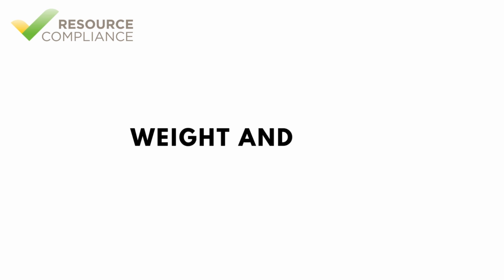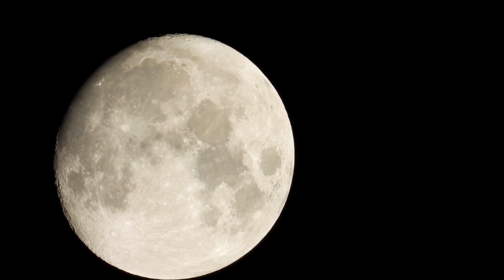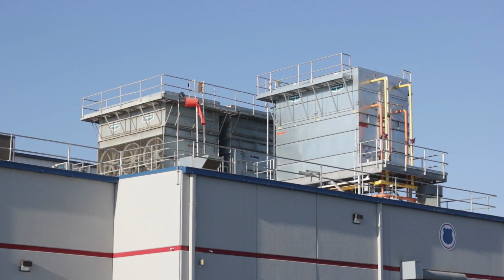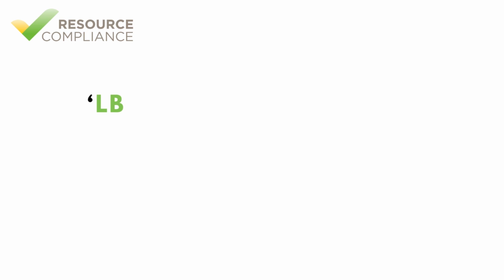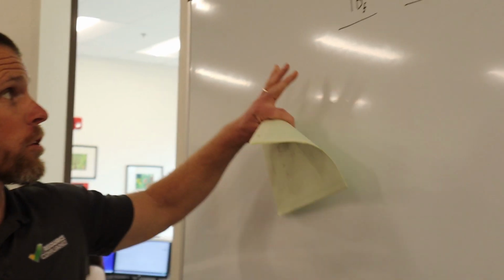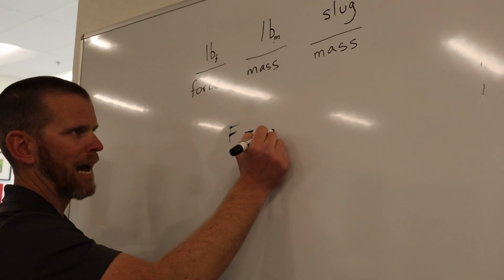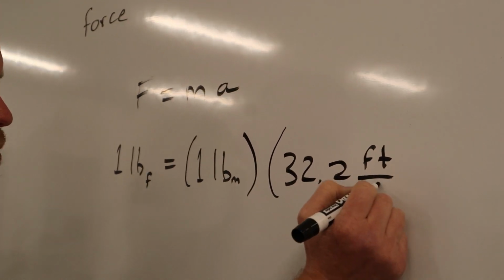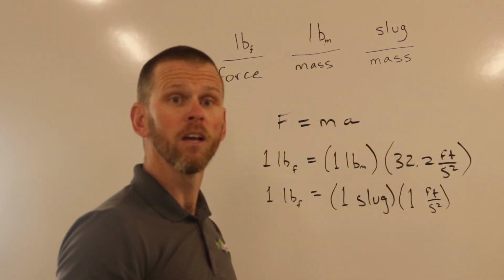Weight and Mass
Weight and mass have the same units (lb or pound). Does that mean they are the same? If you think the answer is 'yes', you better watch this video.